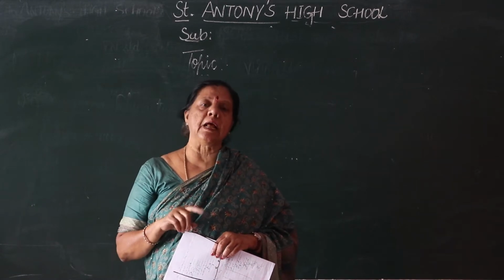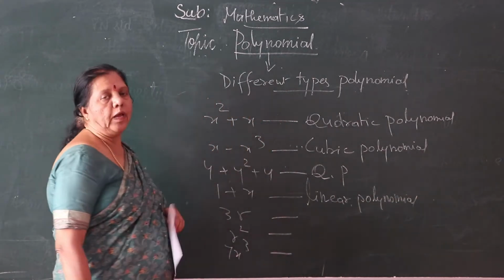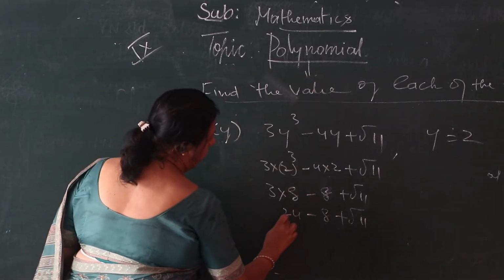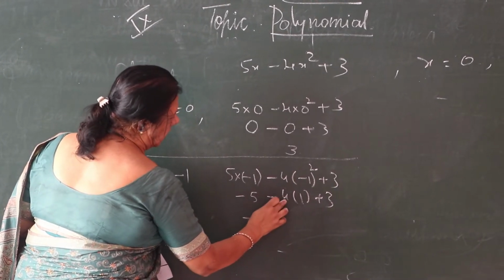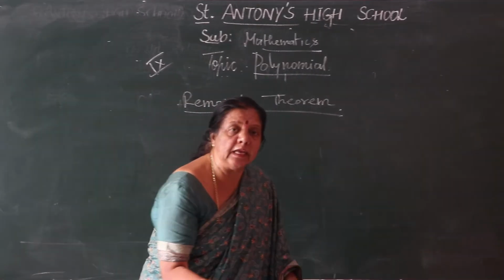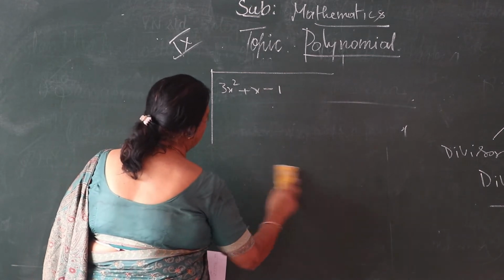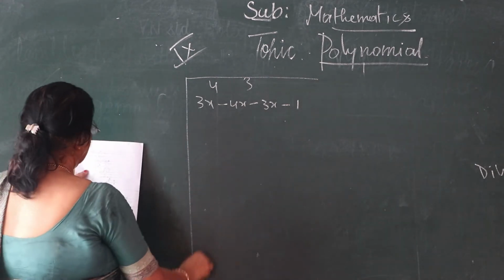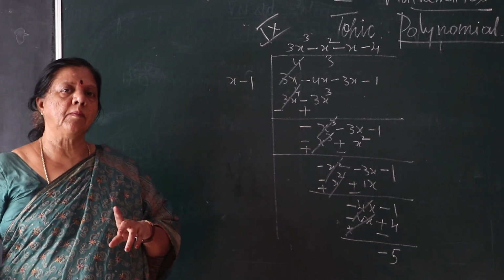IX Std Mathematics(Algebra) video 02 Polynomial Part-2